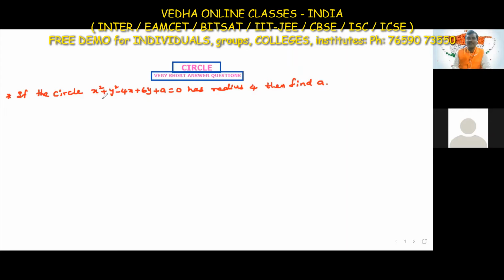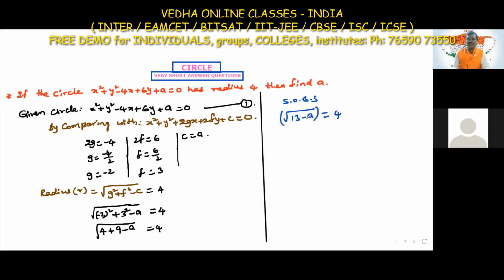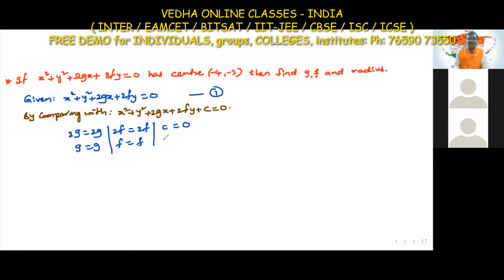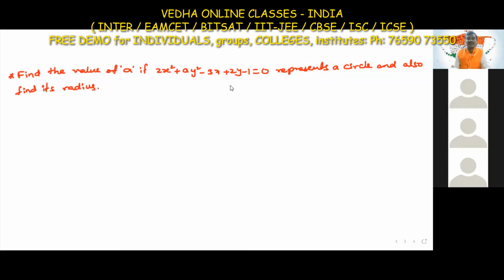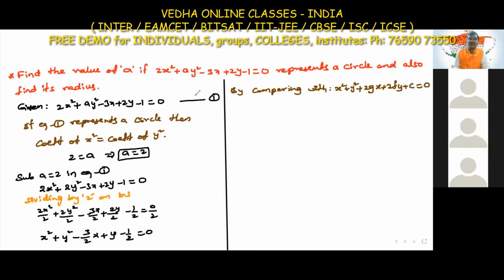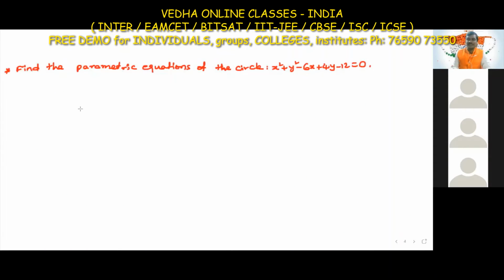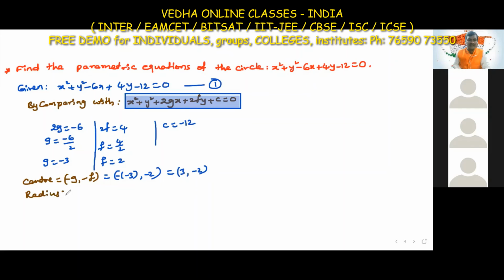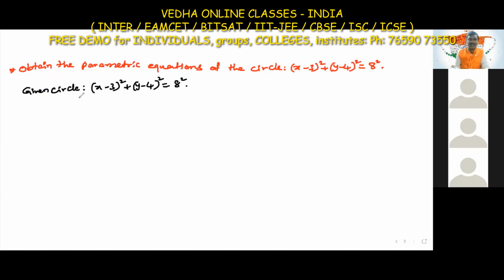CIRCLE, IMPORTANT very short answer questions, Maths 2B, inter, TS & AP.FREE DEMO: Ph: 76590 73550